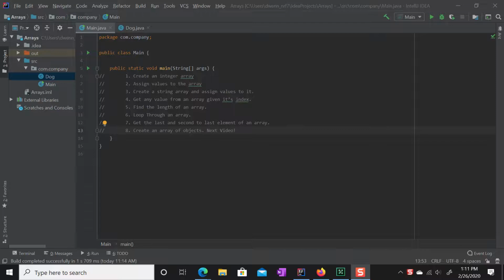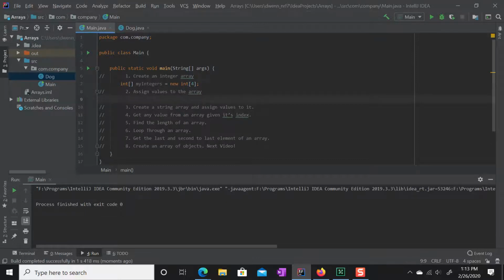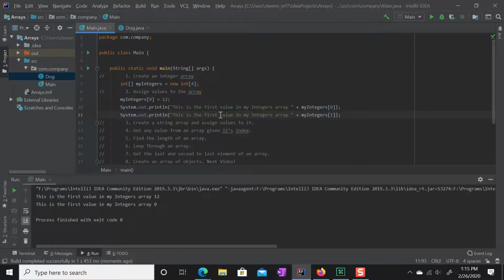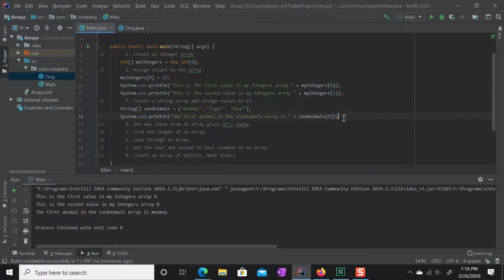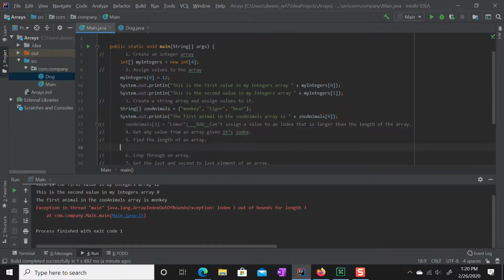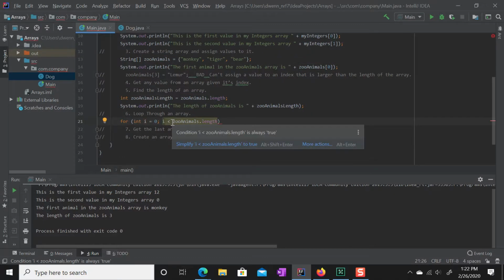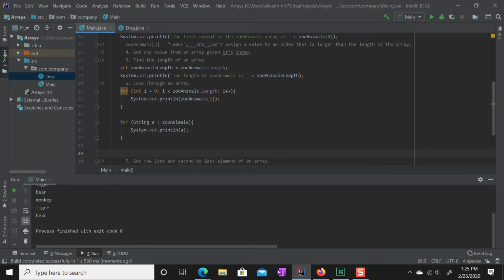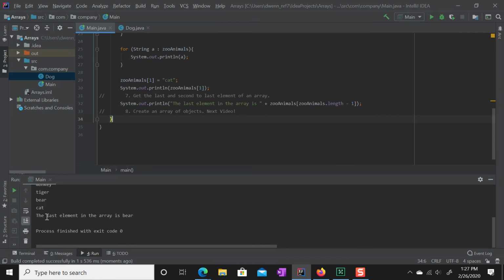Arrays Part 2